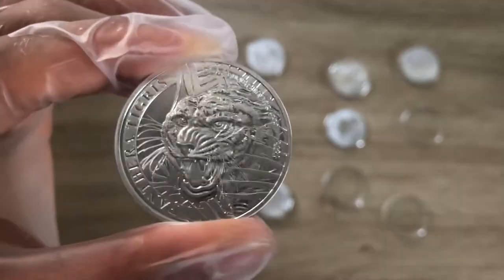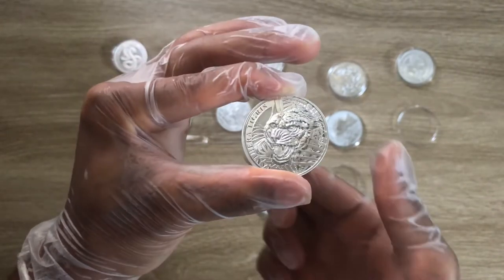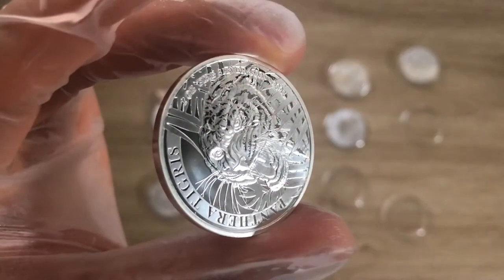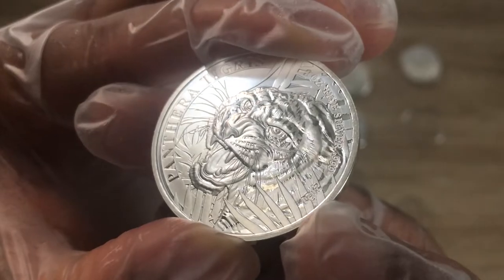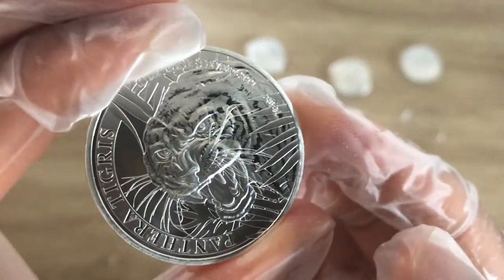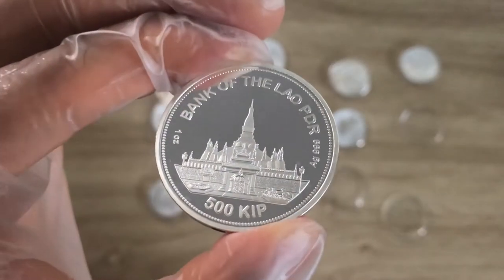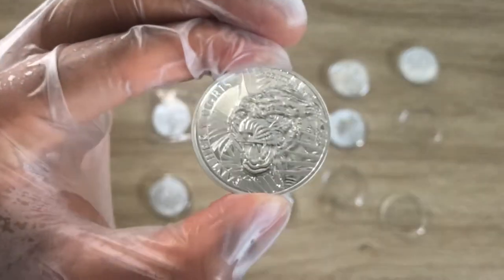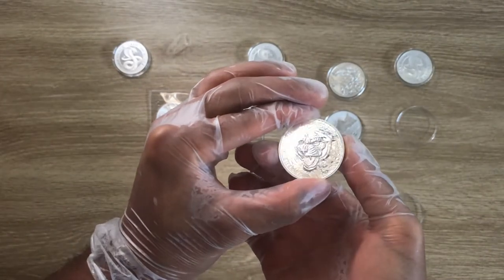2021 Loas Tiger "Panthera Tigris" 1oz Silver Coin 500 KIP Thanks To LPM Hong Kong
Showcasing high quality different from high premium silver bullion/collectable coins struck by mints from around the world, and the 117th episode in this channel, I have chosen to showcase the 2021 Loas Tiger "Panthera Tigris" 1oz Silver Coin and I hope that you all enjoy.